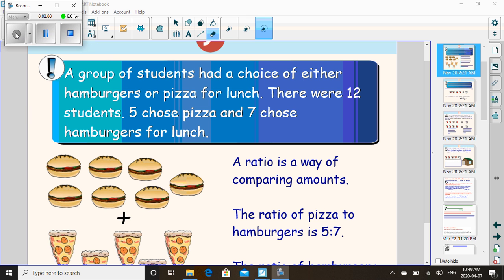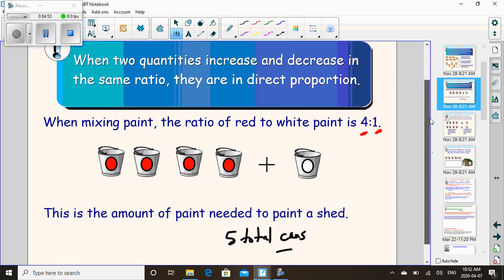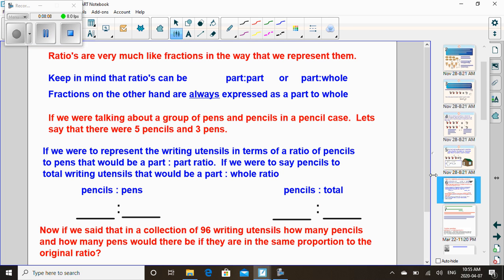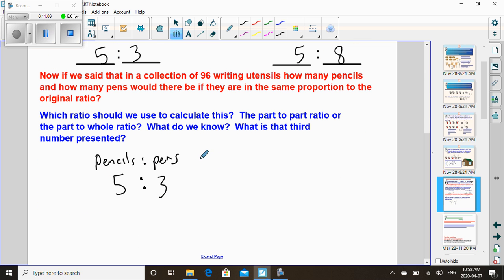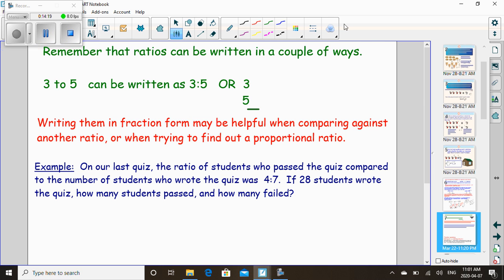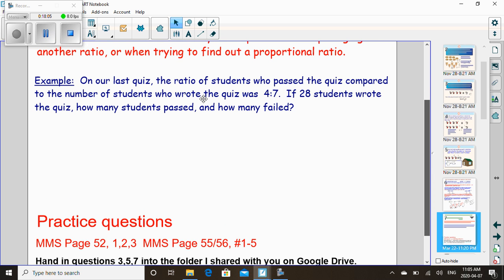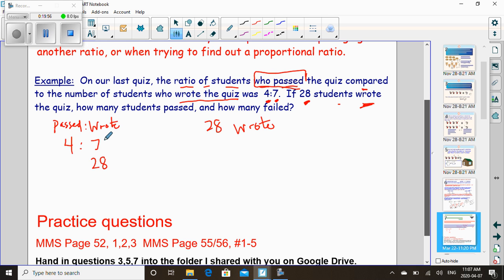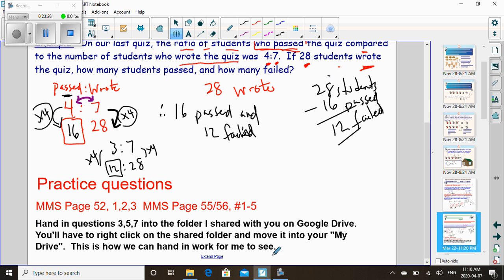Ratio & Proportion (Gr. 7-8 Math)